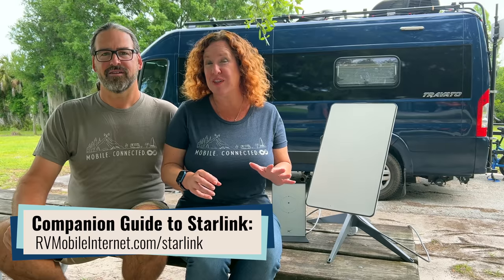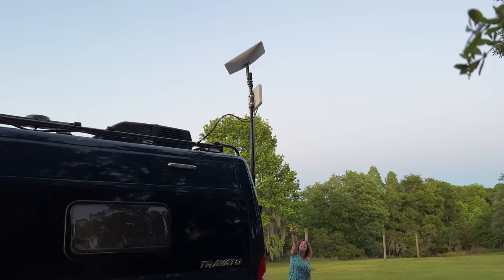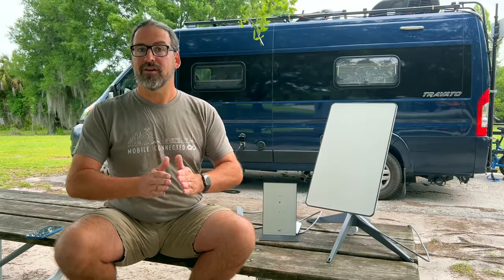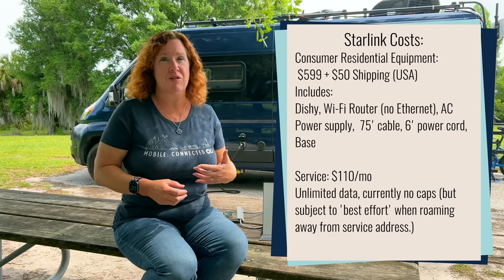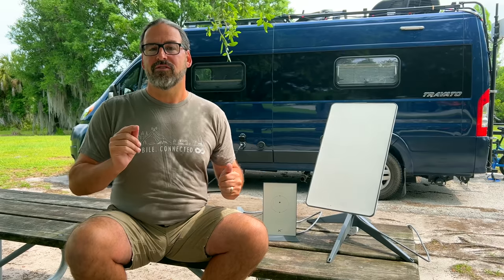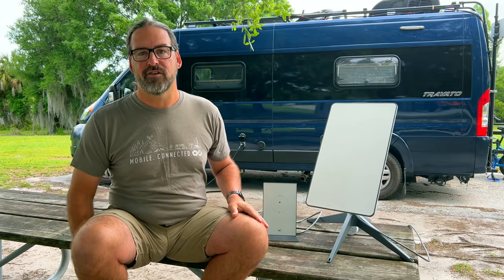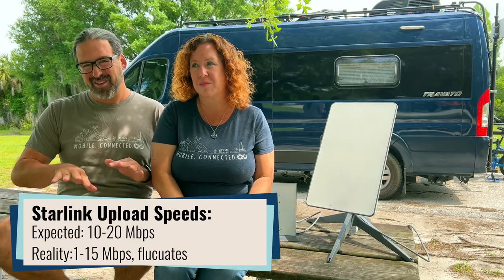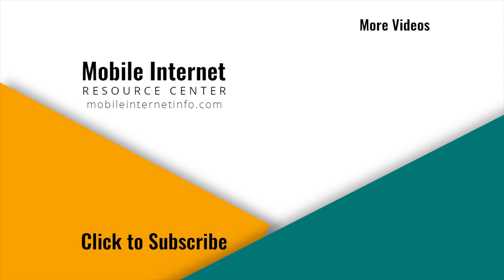Starlink for RV & Boat Mobile Internet: How to Get & Use Satellite Internet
While true mobility is not yet supported by low earth orbit satellite internet option by SpaceX & Elon Musk, Starlink is finally a feasible option for use in a "portable" fashion for RV & boat nomadic use.

As long as you understand the compromises and trade-offs inherent at this phase of Starlink's deployment.

This video goes over the basics of Starlink, service portability for traveling with Starlink away from your service address, obtaining Starlink without the long wait, where it can be used and the considerations for obstructions, capacity and power usage.

For our full guide that goes along with this video, and is kept constantly up to date:

Since this video was released, Starlink officially enabled portability for $25/mo in early May 2022 - here's our video going over the details

0:00 Introduction
1:00 What Is Starlink?
2:22 Starlink Service Portability
3:57 Getting Starlink
5:32 Starlink Costs
7:00 Where Does Starlink Work
9:39 Starlink Considerations